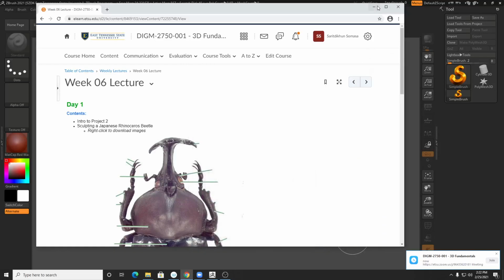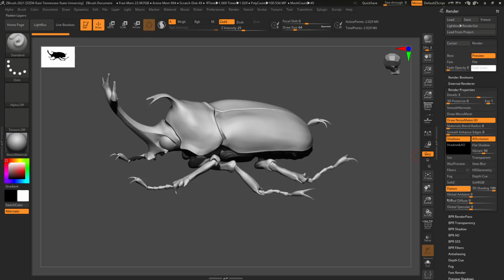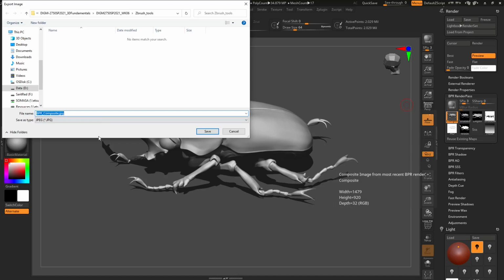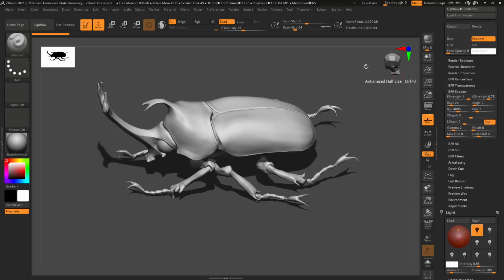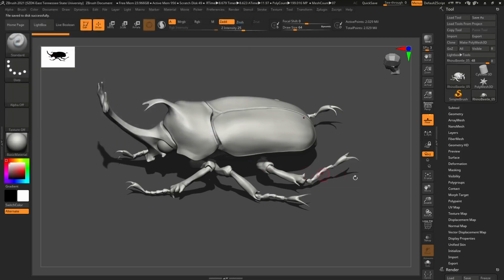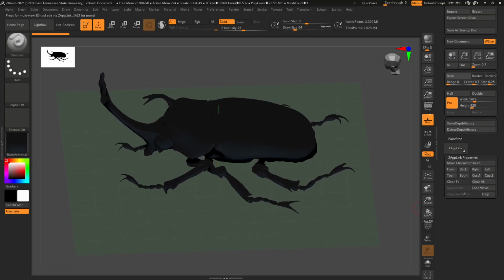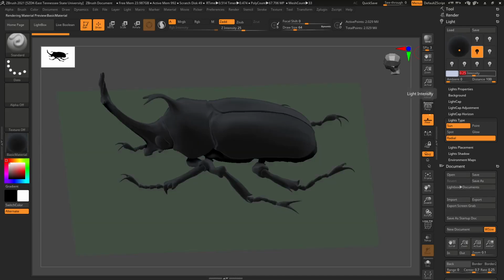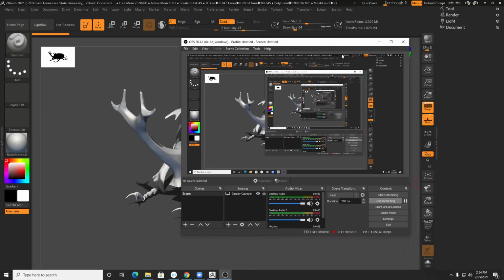DIGM 2750SP2021 3DFun WK06 01 Lighting Rendering